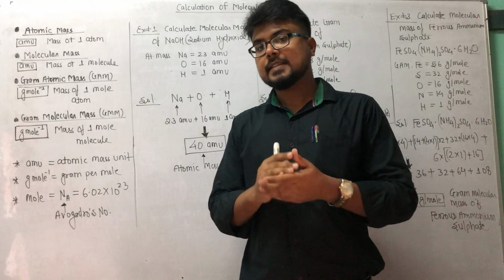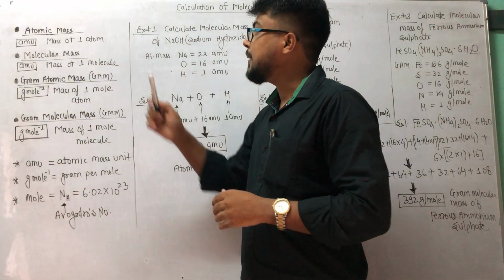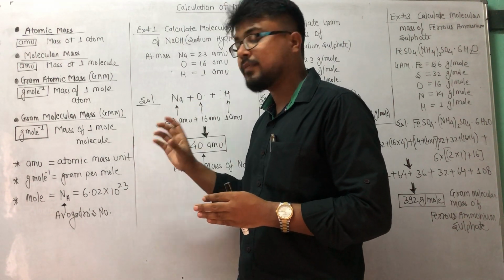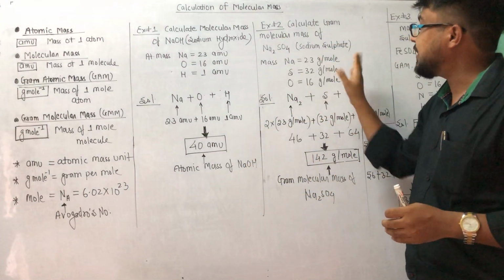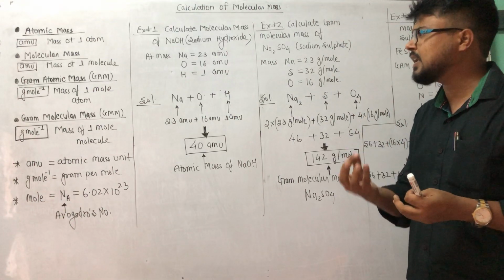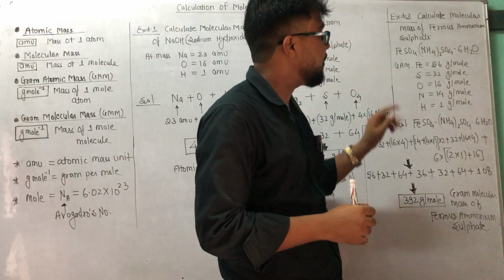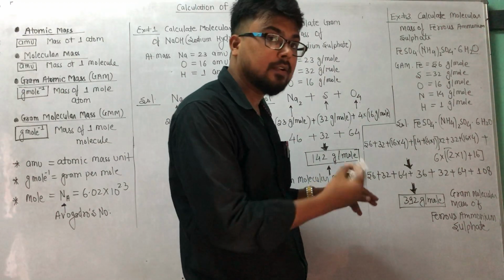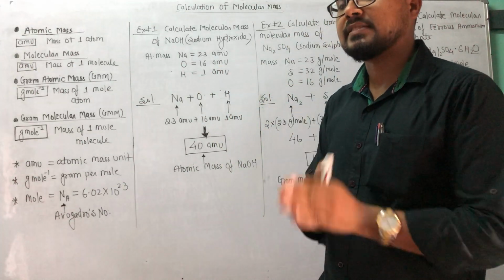Some Basic Concept of Chemistry Part 2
Calculation of Molecular Mass (A.Gupta KV Along)